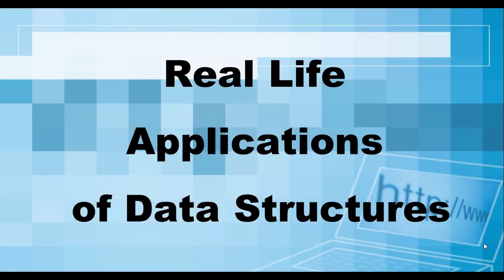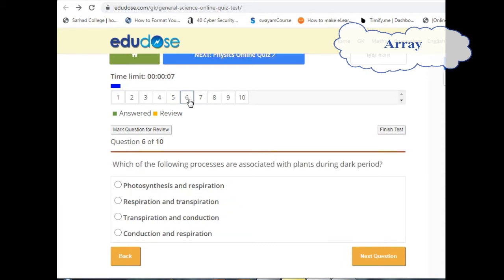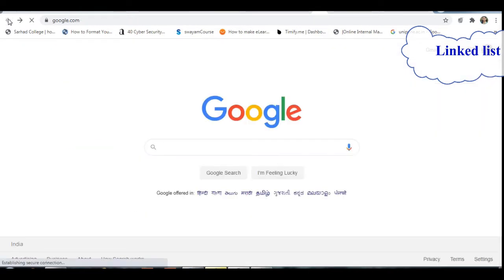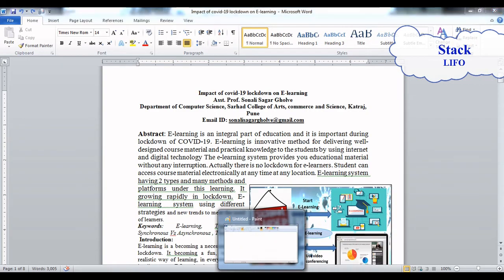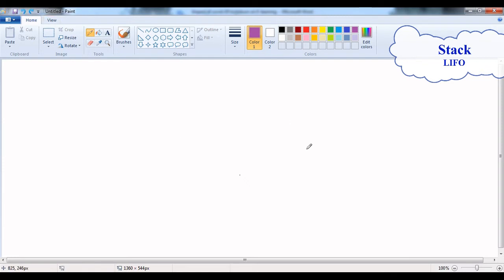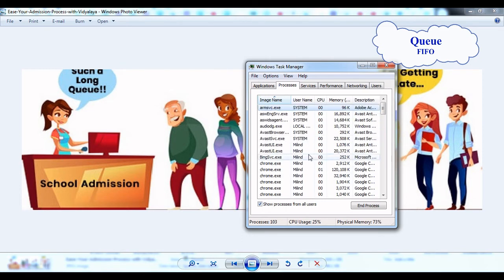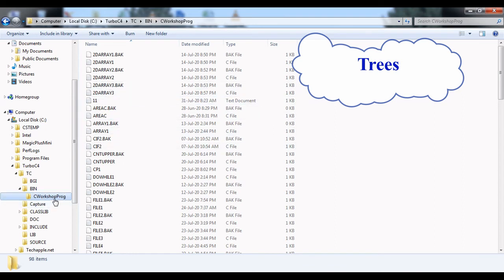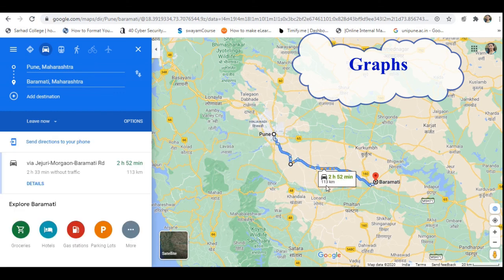Data Structure's Real life applications| Application of Data Structures in real life| Sonali Gholve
Applications of Array, Linked List, Stack, Queue,Trees, Graphs.